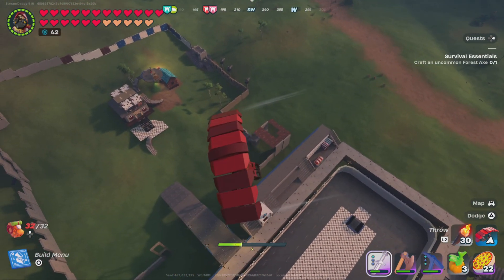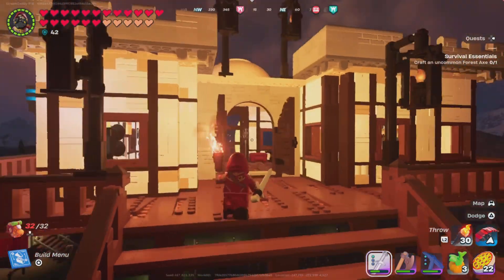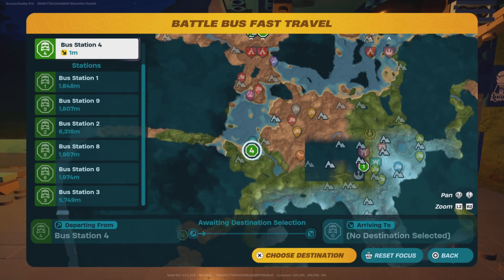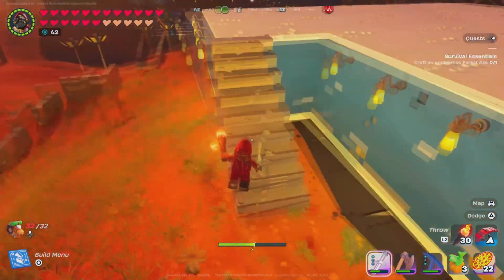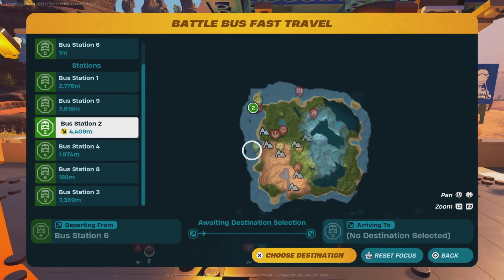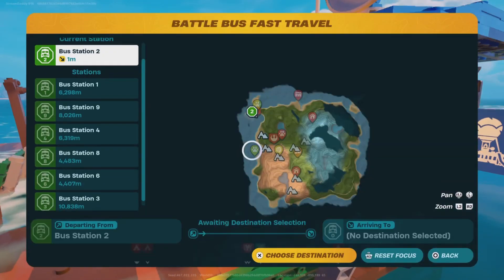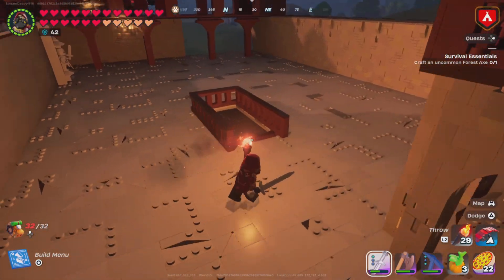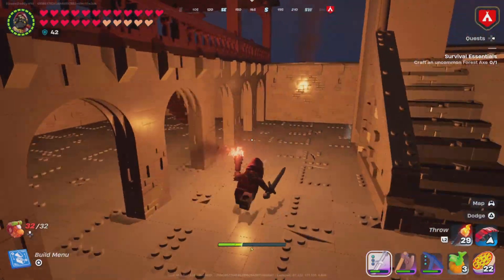A Fortnite Lego World Tour De Awesome